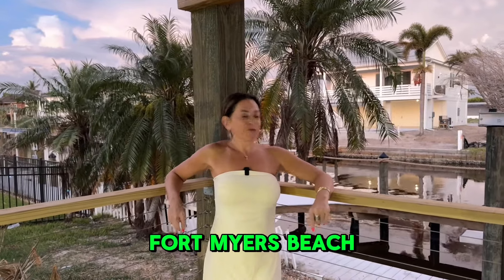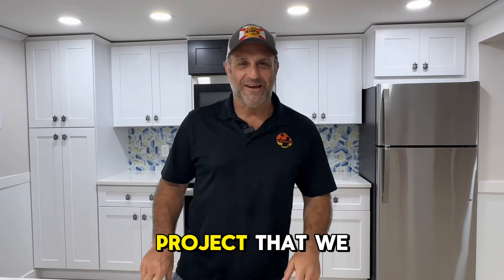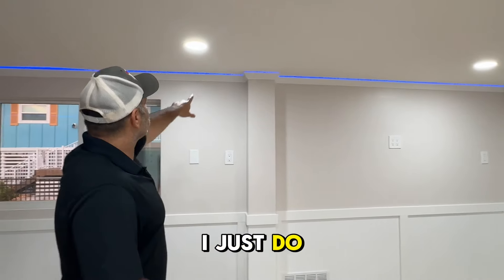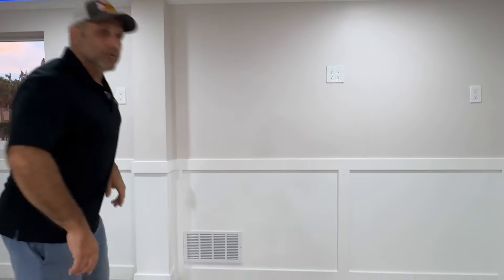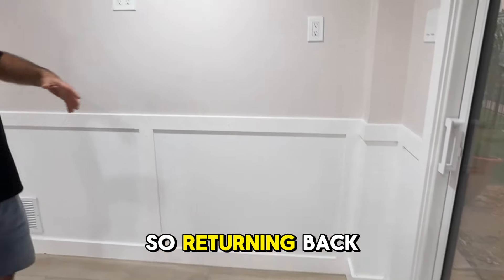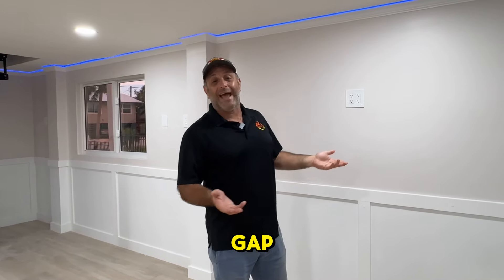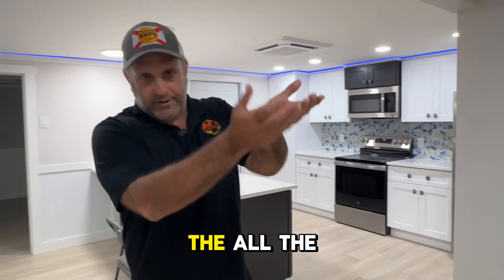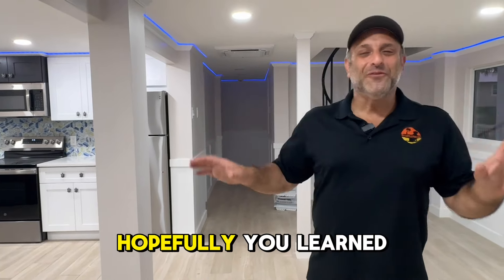Fort Myers beach house renovation - flood resilient building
Fort Myers Beach Home Remodel with Flood ready features

In SWFL hurricanes are inevitable. You can take measures to get your home ready and easy to dry out and brought back to living quickly.

Contact NV Contracting for any renovations in your home!